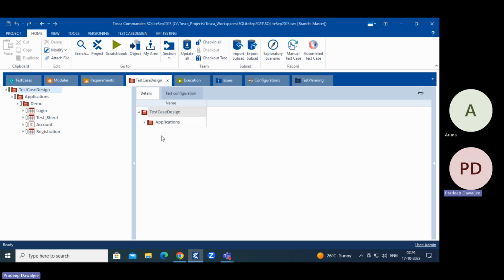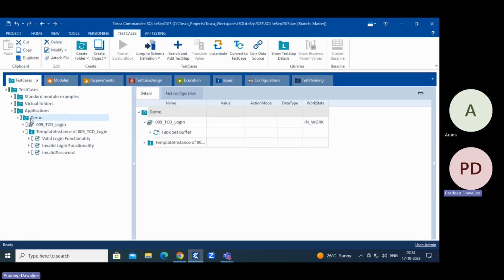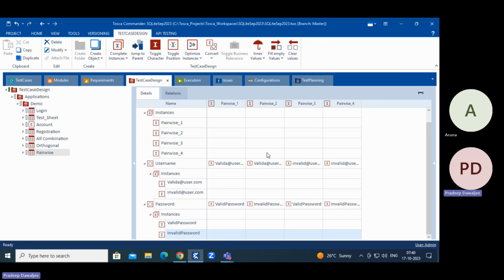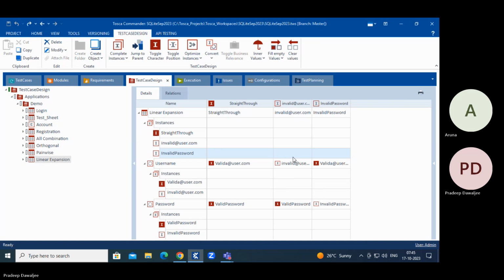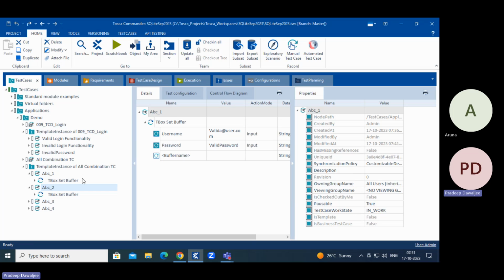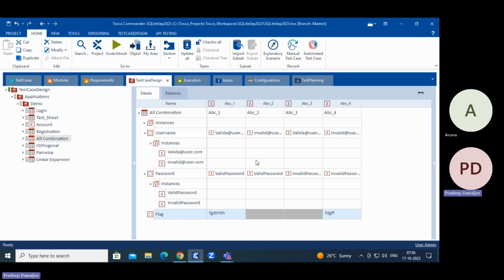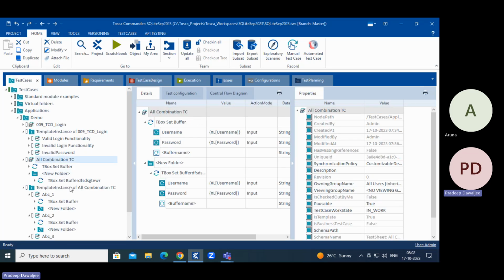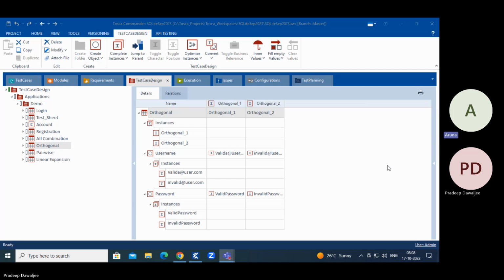Tosca Automation from Scratch - Day18